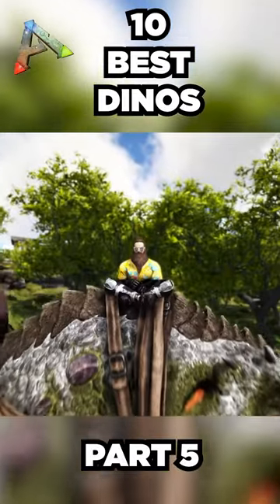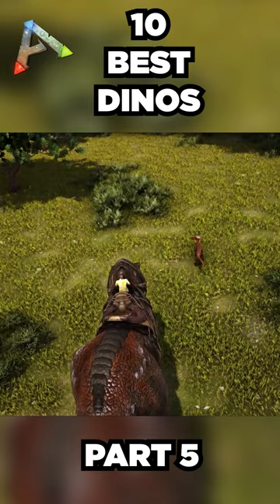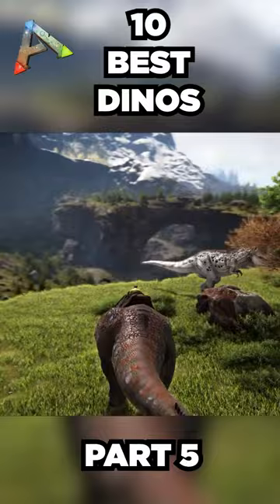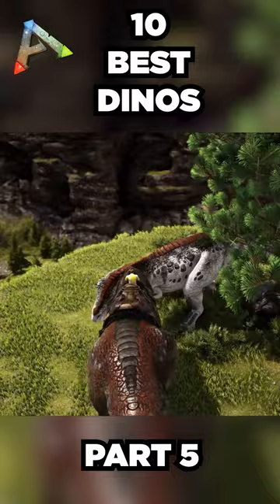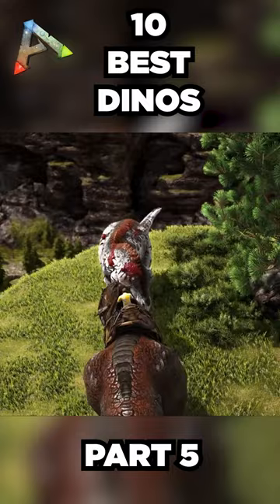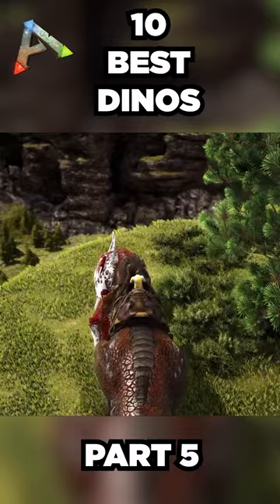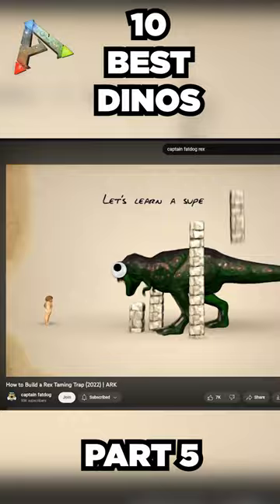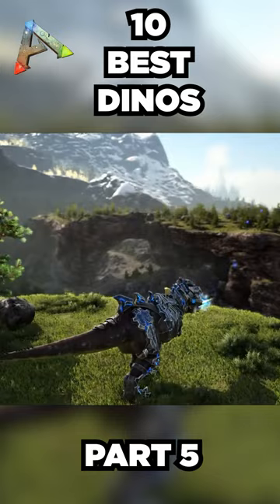You NEED a Rex | Ark Tips